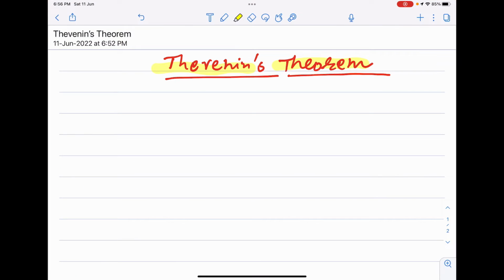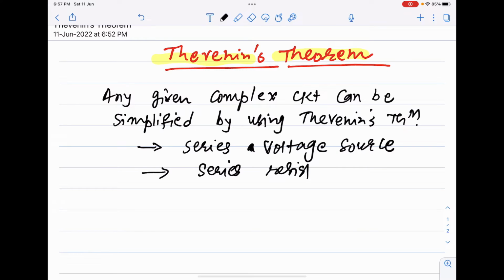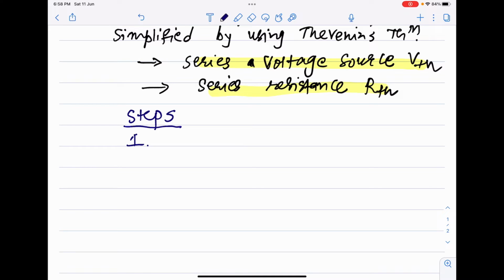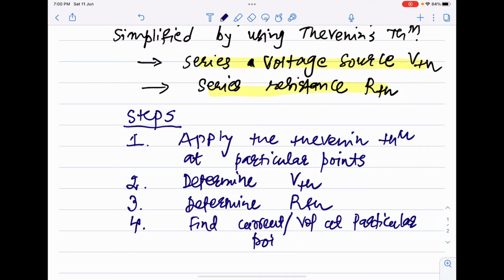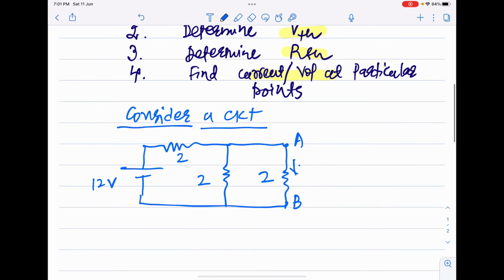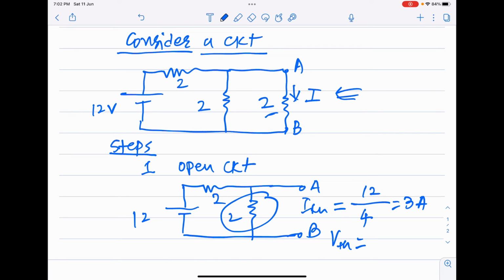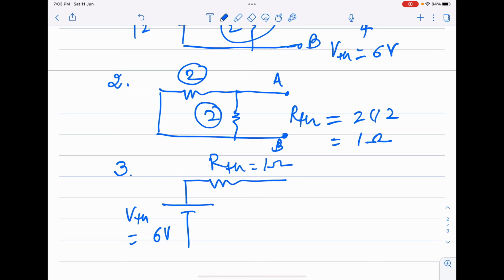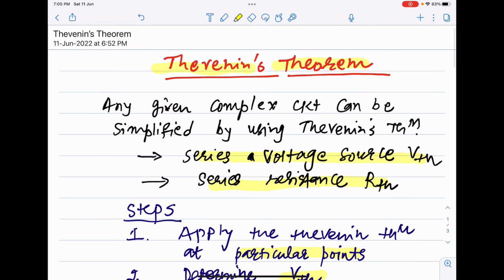Thevenin’s Theorem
Thevenin's Theorem along with example is explained